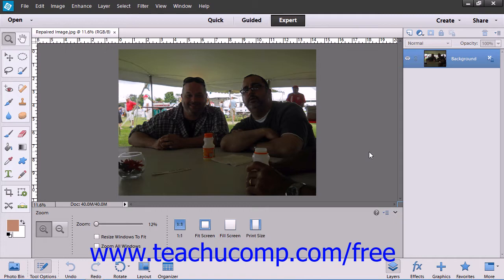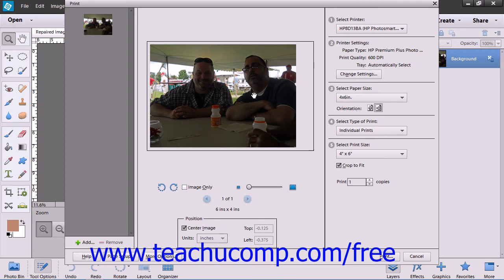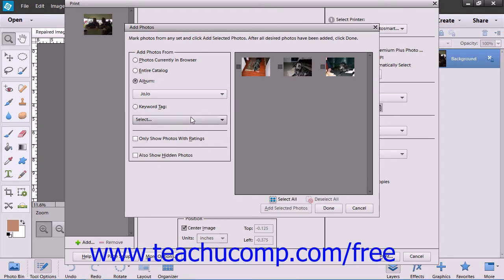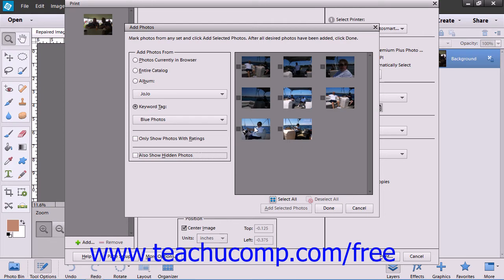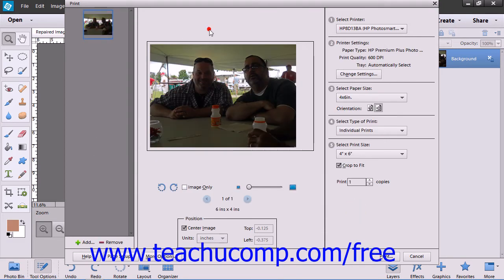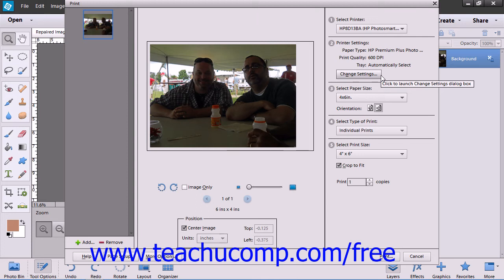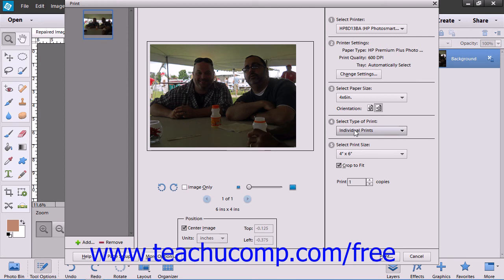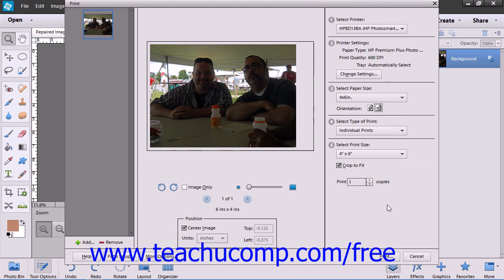Photoshop Elements 12 Tutorial Printing Images Adobe Training Lesson 16.1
Learn how to print images in Adobe Photoshop Elements A clip from Mastering Photoshop Elements Made Easy v. 12. - the most comprehensive Photoshop Elements tutorial available. Visit us today!